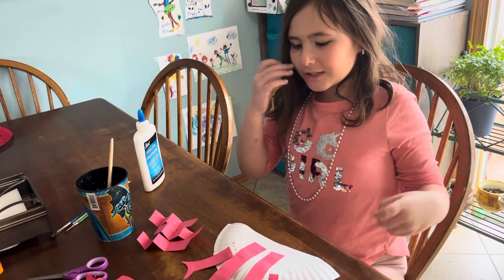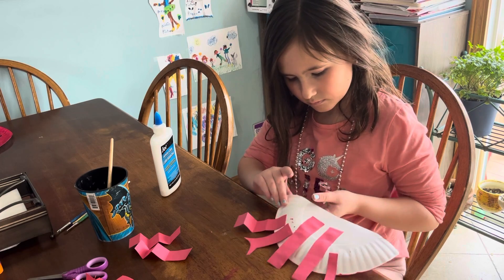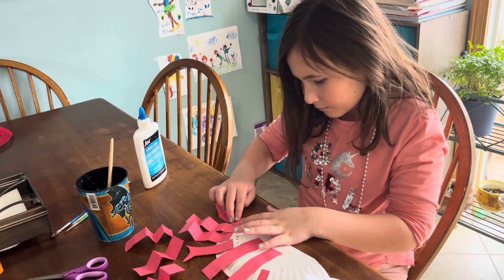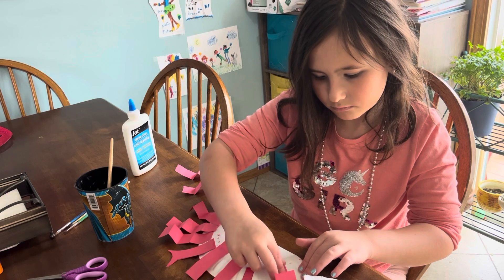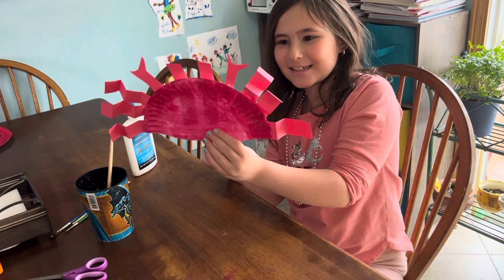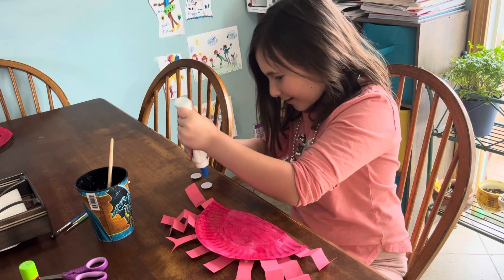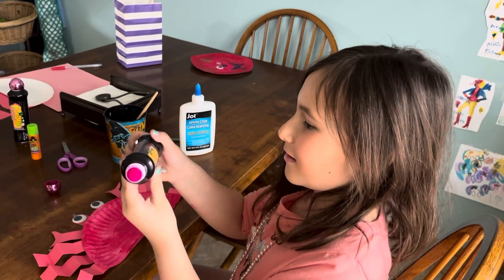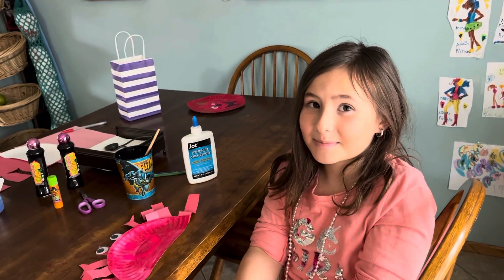Alida’s paper plate crab tutorial- part 4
Alida completes her paper plate crab in this 4th and final video!